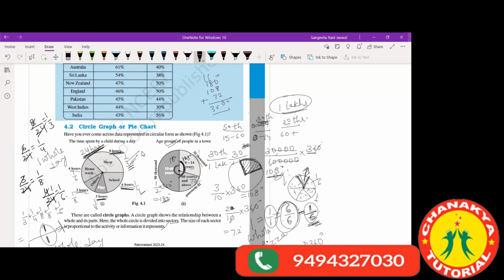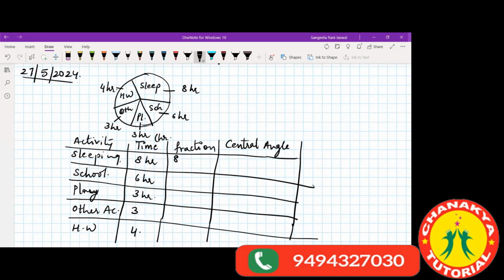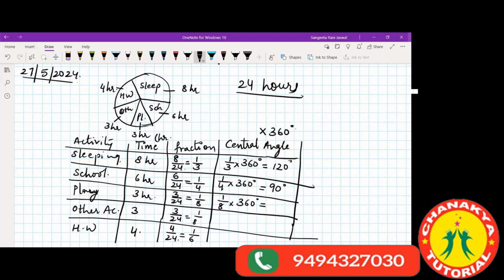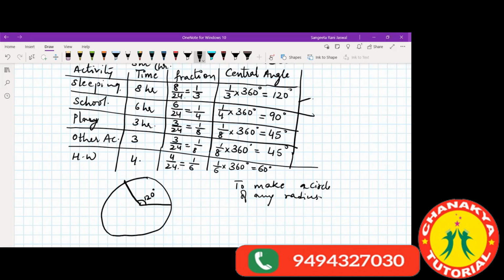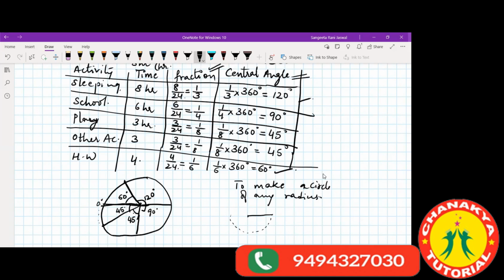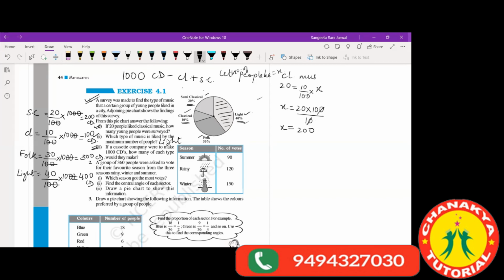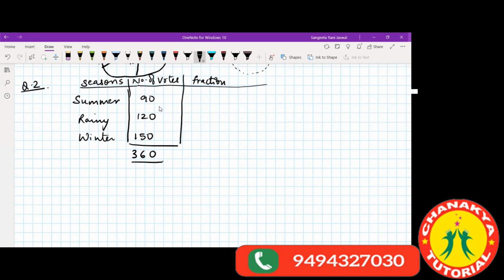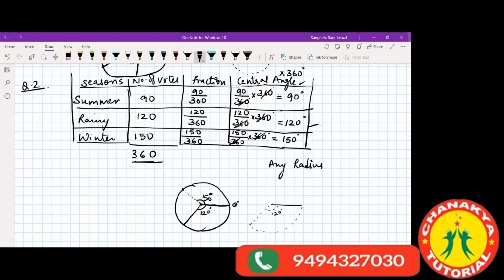Data Handling L3